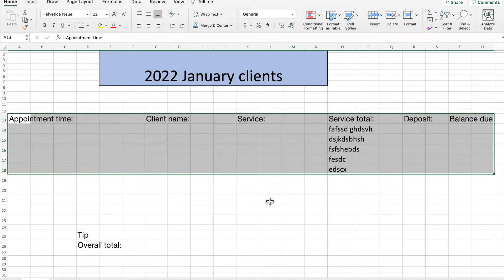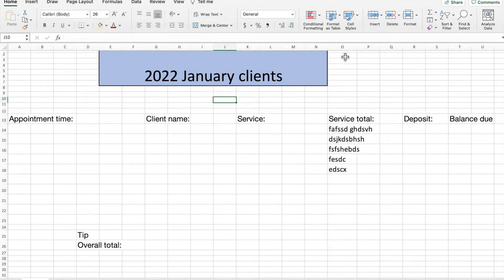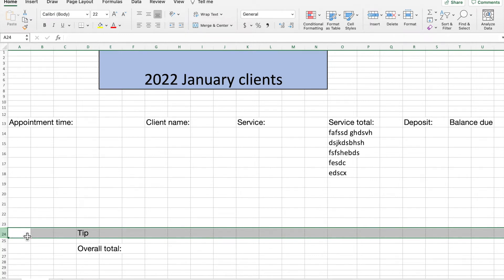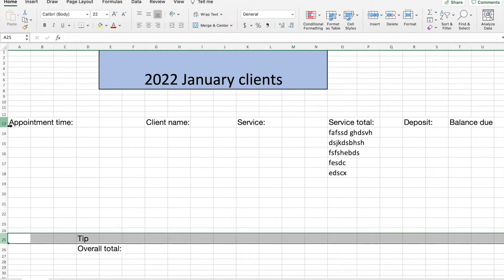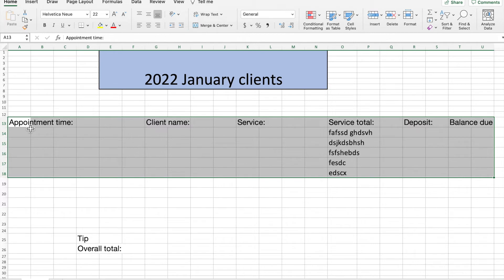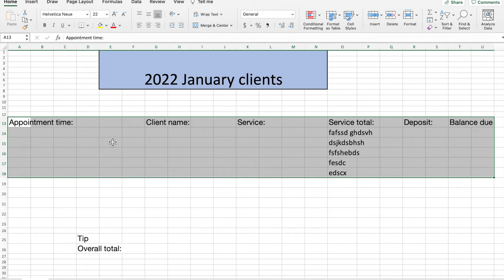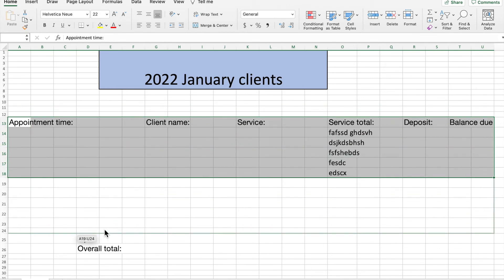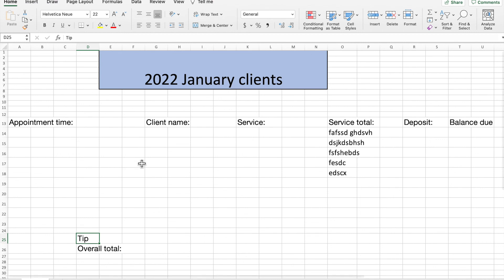Microsoft Excel: How to move rows, columns and cells on a MacBook 2022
In this video you will learn how to shift rows, columns and cells on Microsoft excel as of January 2022.
I used my 2020 Macbook pro in this video to demonstrate how to do this.